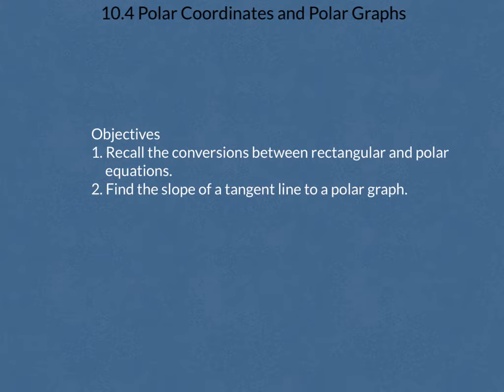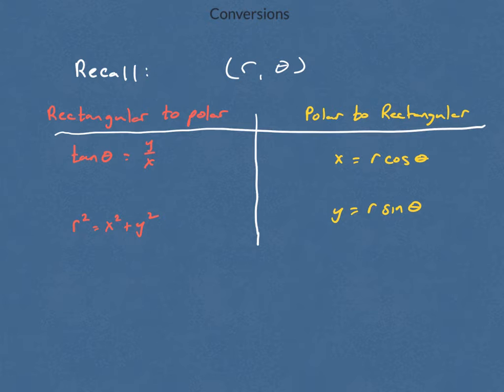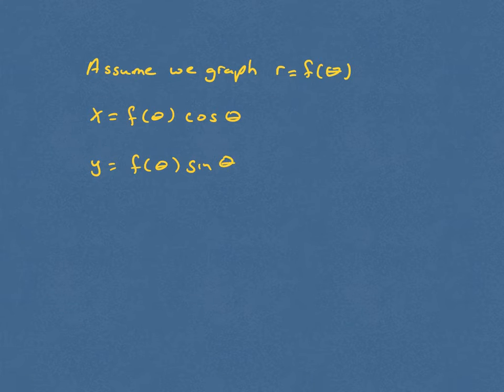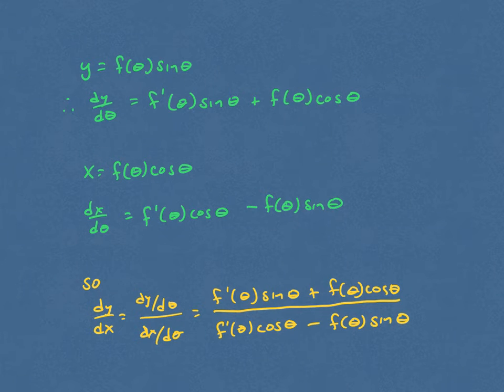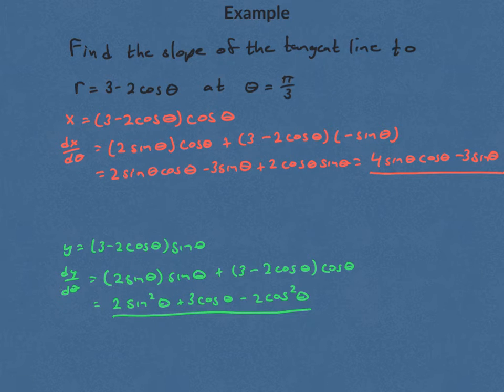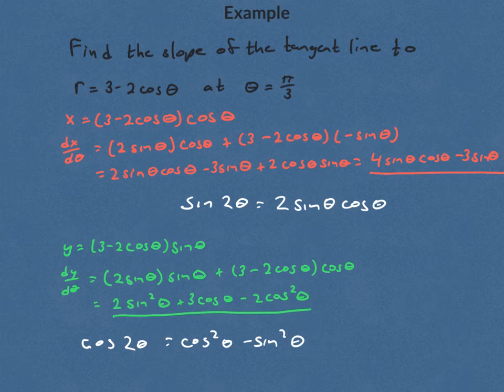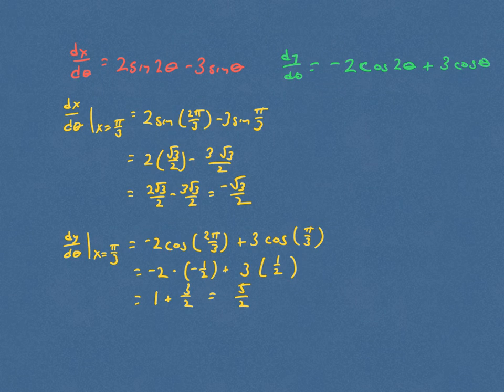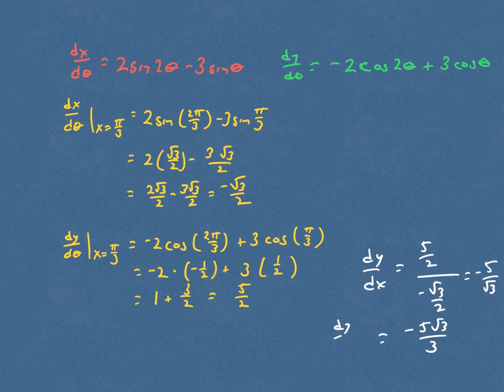10.4 Polar Coordinates and Graphs